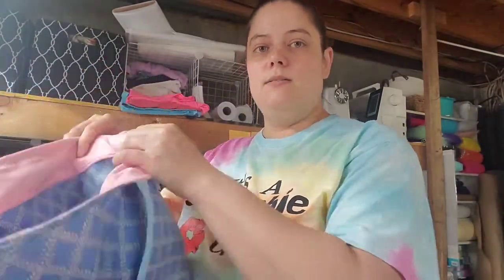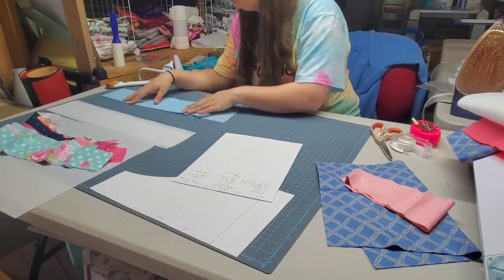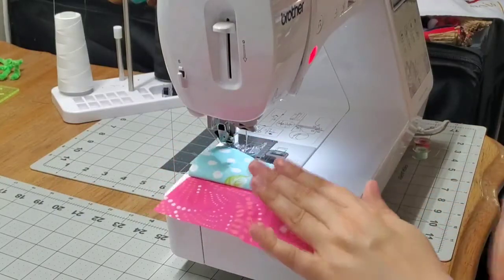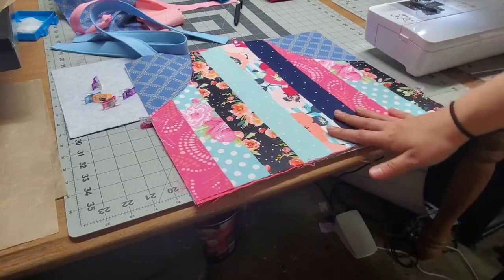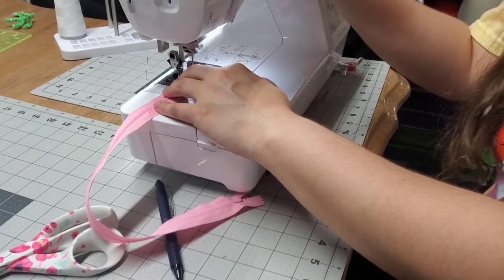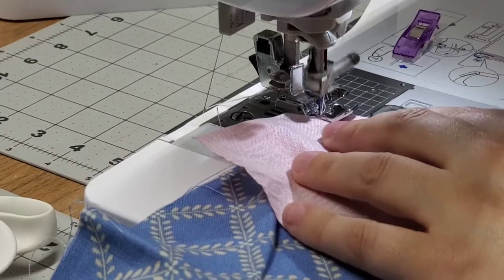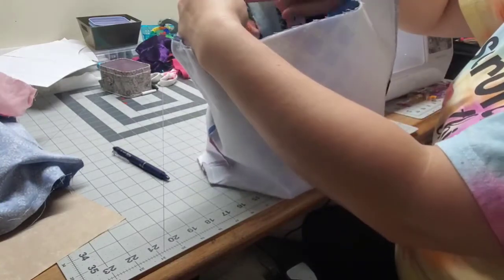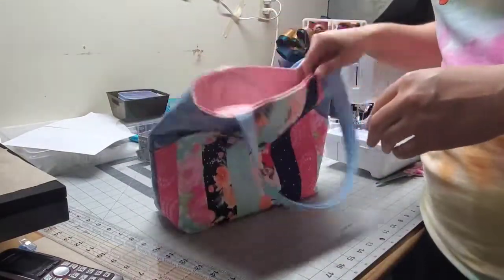How To Make A Patchwork Tote Bag: Step By Step Tutorial! "Let's Make a Bag" Episode 1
Step by step detailed tutorial for this fun Patchwork Tote Bag. It is a great project to use up some scrap fabrics. Episodes 1 of our new "Let's Make A Bag" series.

Supplies for this project:
Sewing machine
Thread
Universal needle for machine
Cotton fabric (measurements below)
Pellon 931 TD medium-Heavy weight Interfacing
Fusible Fleece
15in zipper
Paper for template
pen
fabric pen
Scissors
Rotary Cutter
pins and clips
iron
sewing needle optional

Cutting measurements:

Exterior
*14in x 16in main panels cut 2
*14in x 16in Pocket Lining cut 1
*2.5in x 14in Strips for Patchwork pocket cut 9
*4in x 20in Handles cut 2

Interior
*11.25in x 16in lower Main Panels cut 2
*3.25in x 16in upper main Panels cut 2
*8.5in x 12in pocket cut 1

Fusible Fleece
14in x 16in cut 2

Pellon 931 TD Interfacing
* 14in x 16in cut 1
*4in x 20in cut 2
*8.5in x 6in cut 1

JCA
IG and TikTok @jocelynscomfyapparel